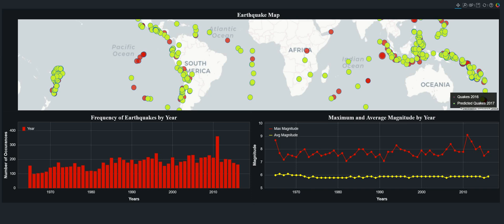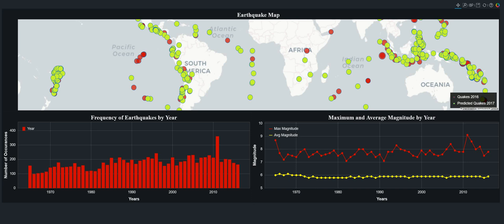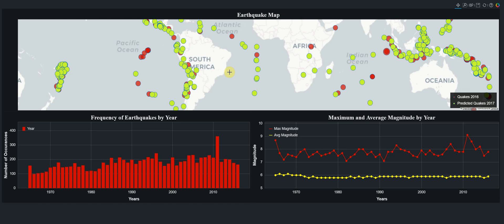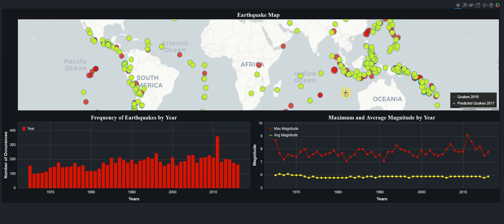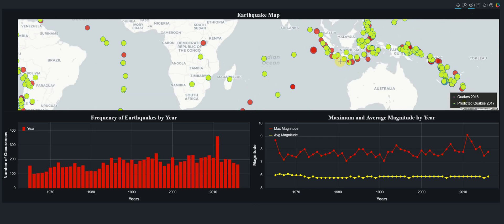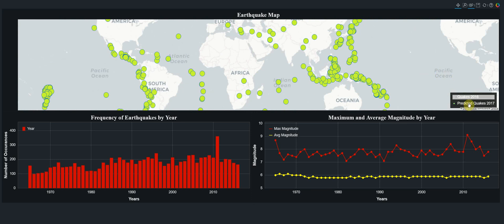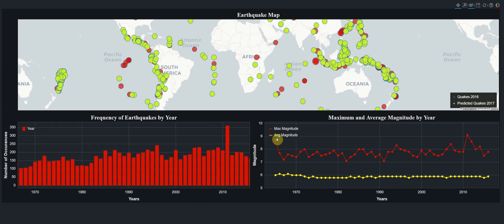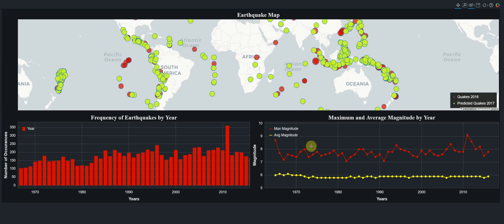Building Big Data Pipelines with PySpark + MongoDB + Bokeh - Intro